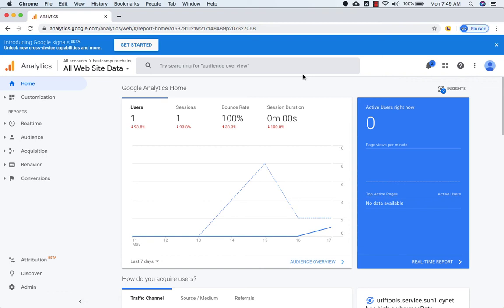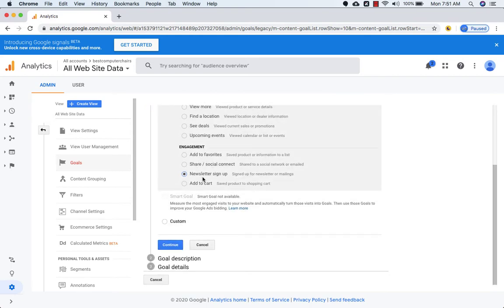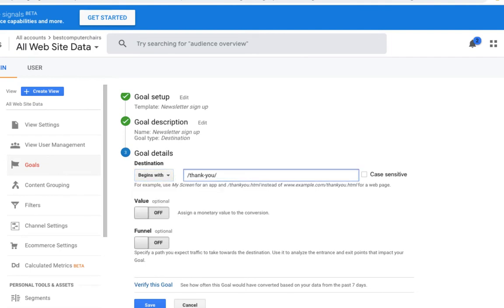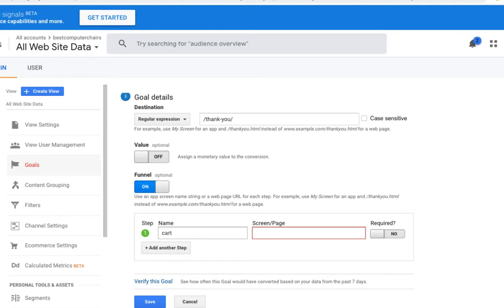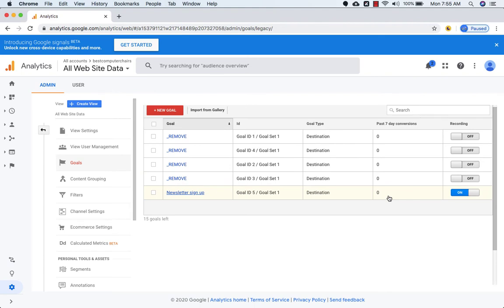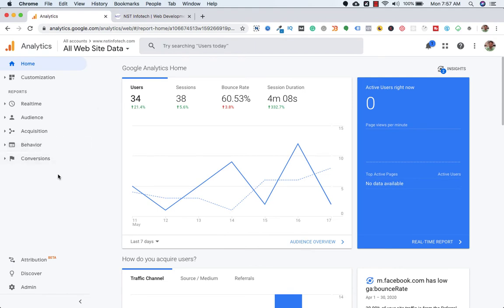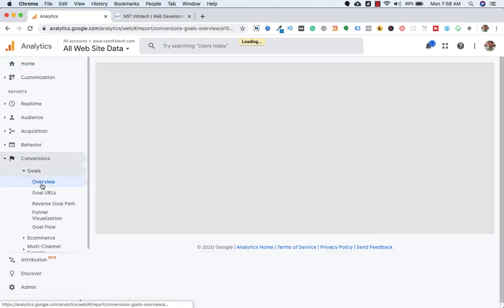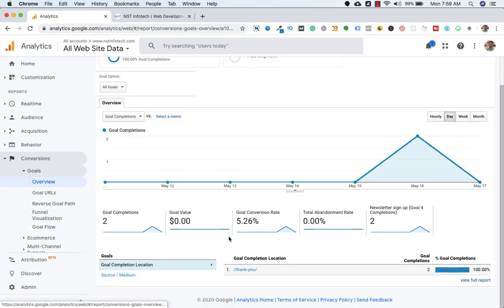lecture10 how to create goals funnels in google analytics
how to create goals funnels in google analytics
Follow me on technology updates